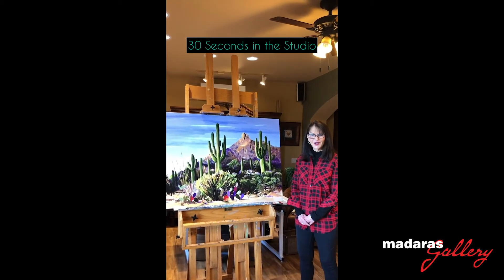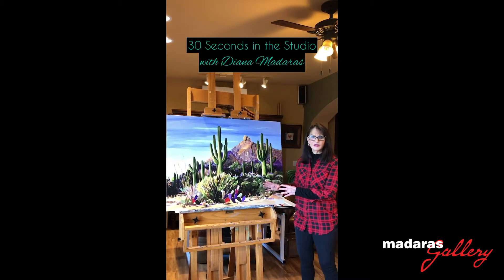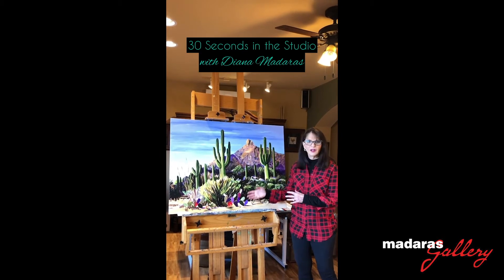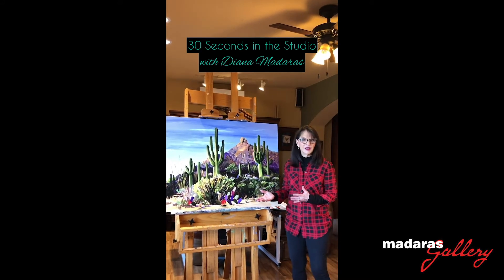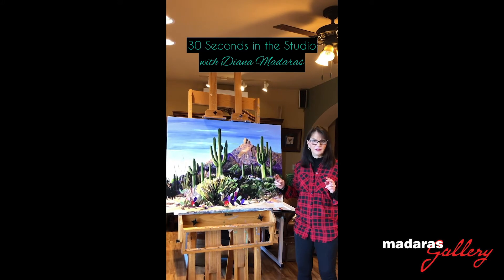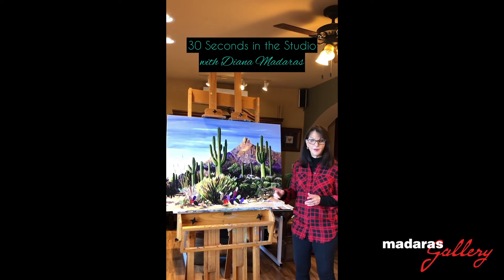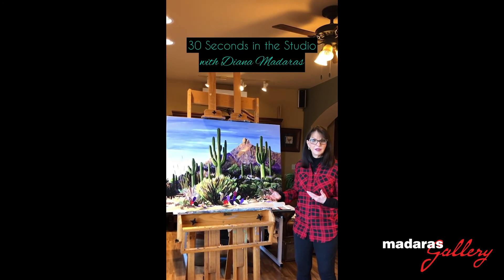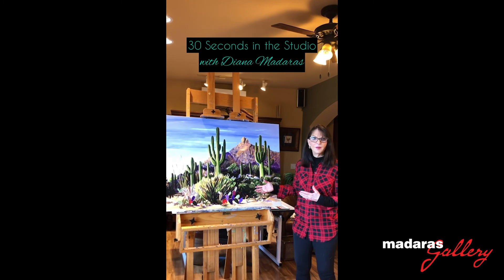30 Seconds in the Studio with Diana Madaras - Episode 13 Finding your Art Style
30 Seconds in the Studio with Diana Madaras - Episode 13 Finding your Art Style. Join Diana in her studio to learn more about her painting, First Light.

Missed an episode? Head over to our Instagram @madarasgallery and click our thumbnail “In the Studio”. To catch up on all the episodes.